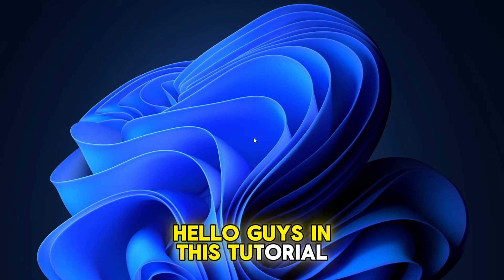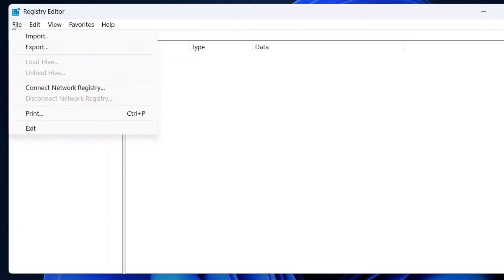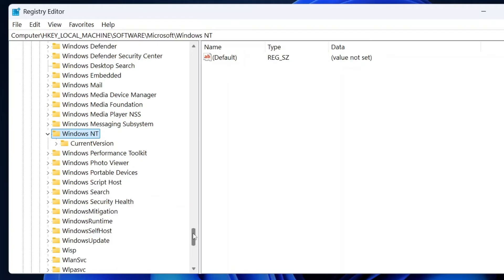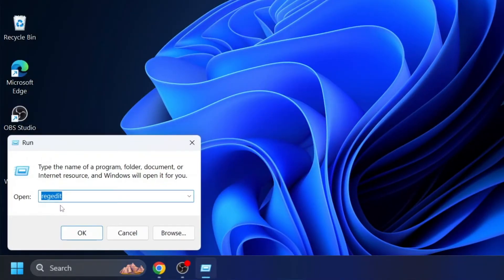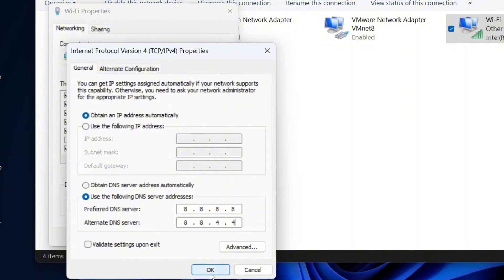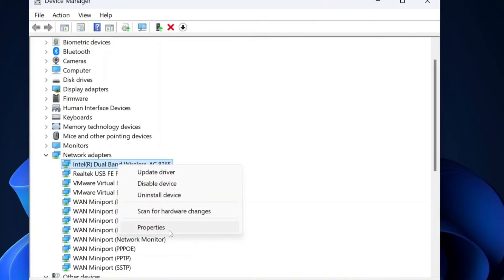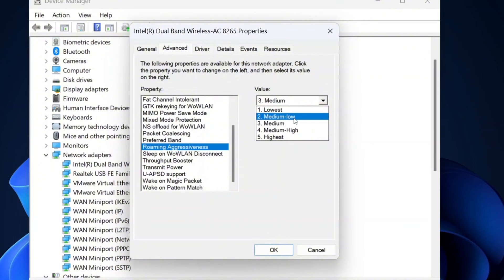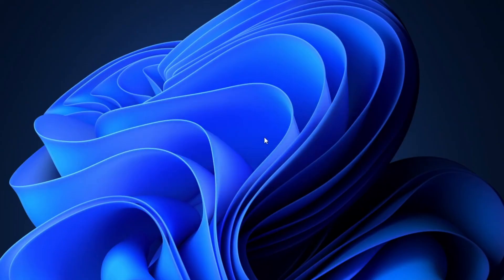How to Lower High Ping and Reduce Latency in Windows - Fix Packet Lost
In this step-by-step tutorial, I’ll show you how to fix high ping and reduce latency in Windows 10/11 using quick and effective methods that actually work!

► USB 3.0 to Ethernet Internet Adapter
► WiFi 6 Adapter with 5GHz/2.4GHz Dual Band

✅ What you’ll learn in this video:
🔧 How to disable background apps and updates
🌐 Optimize network settings for smoother browsing and gaming
🚫 Disable unnecessary services causing lag
📡 Improve Wi-Fi or Ethernet stability
⚡ Speed up DNS resolution for faster connections

Whether you're a gamer, streamer, or just someone tired of slow network performance, this guide is for YOU!